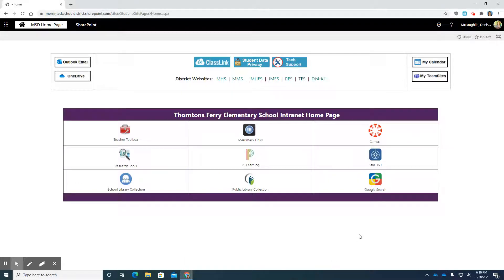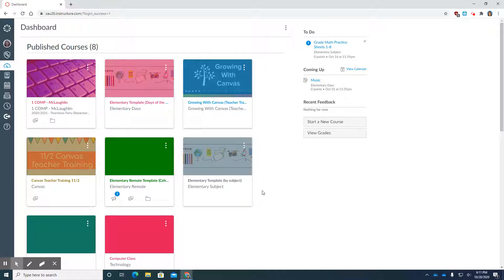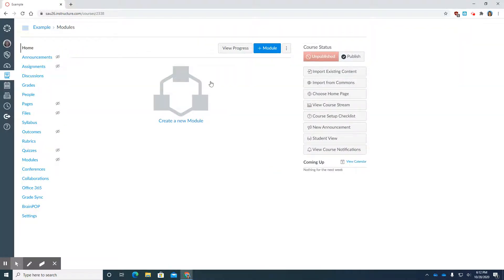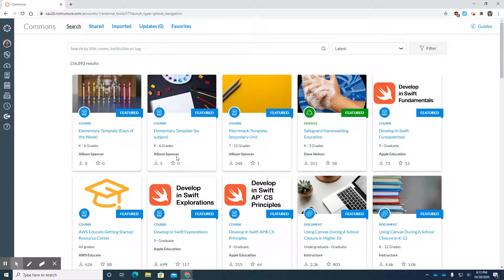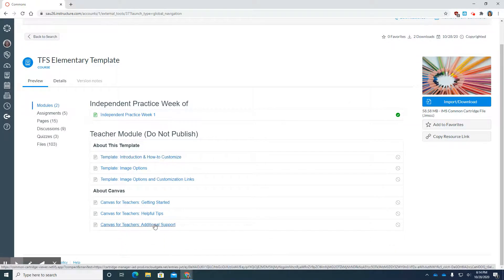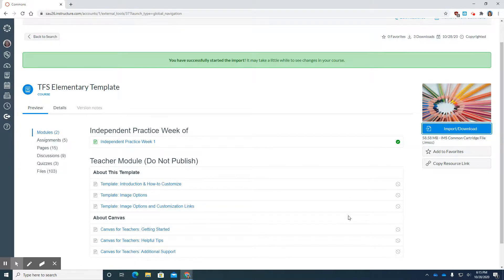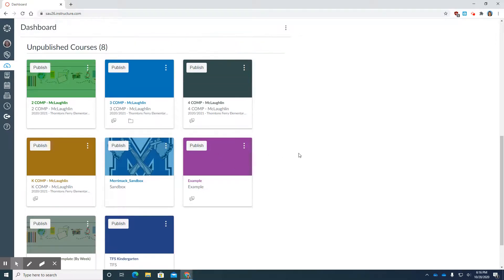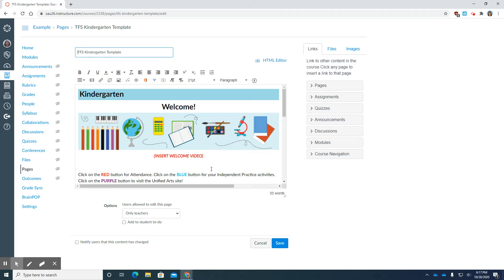Importing a Template into Canvas